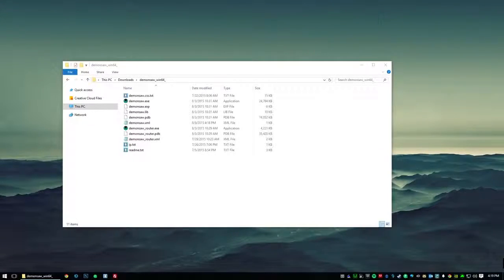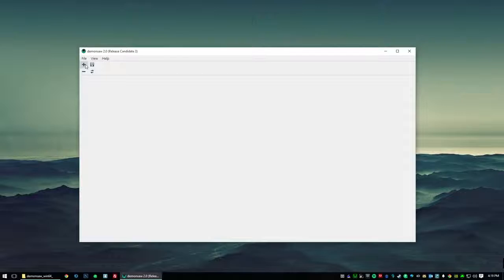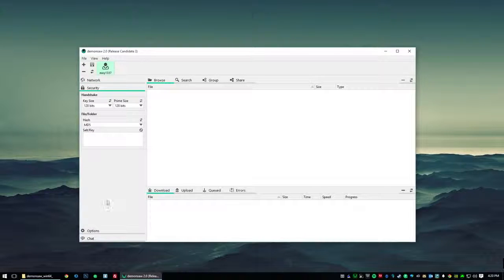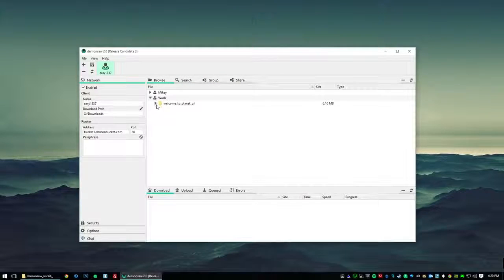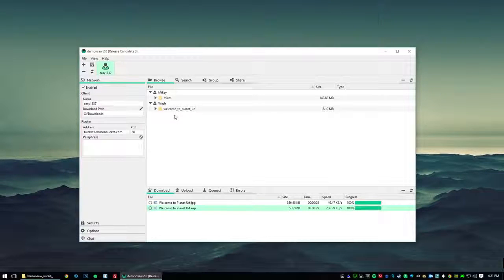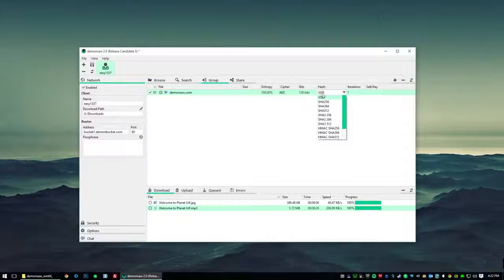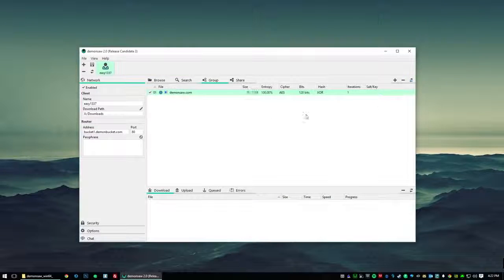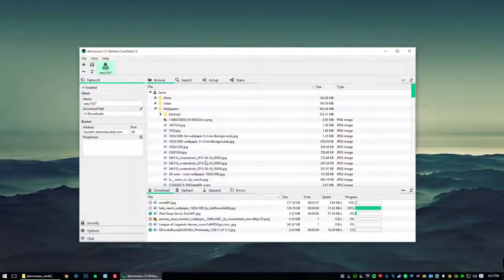Demonsaw Система анонимного обмена файлами от основателя McAffee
Demonsaw — система анонимного обмена сообщениями и файлами, построенная по принципу социальной криптографии. В современных условиях постоянной слежки за пользователями со стороны корпорация и государственных структур как никогда важно иметь надежный инструмент для безопасного обмена информацией.